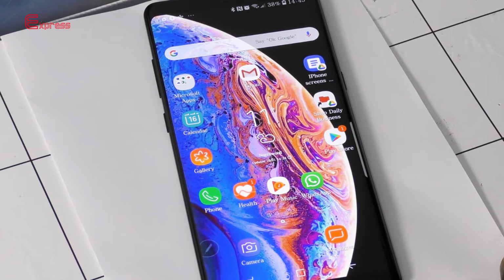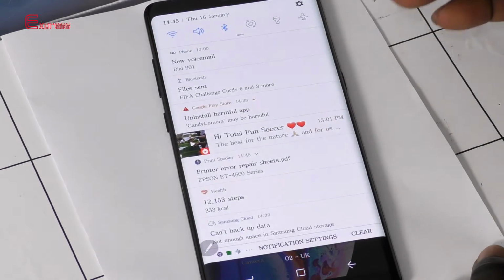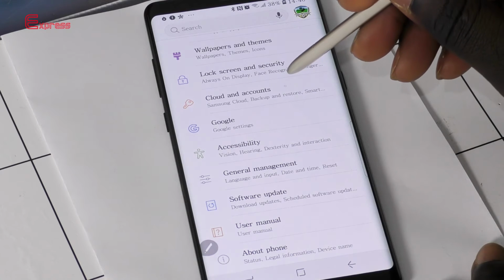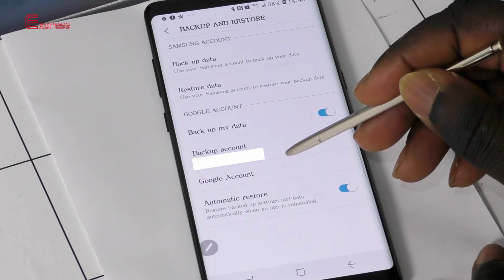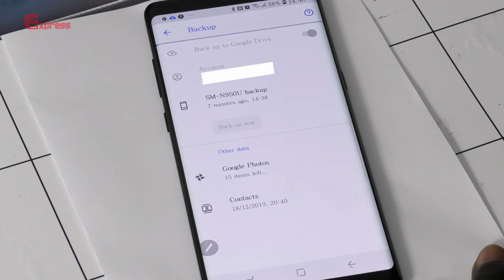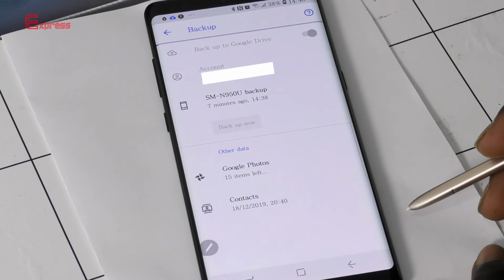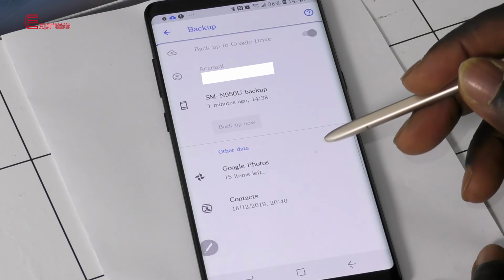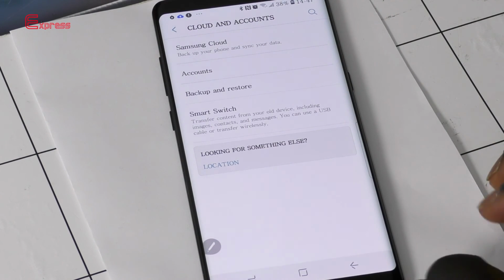How to backup your data on an Android phone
How to backup your data on an Android phone -  If you are looking for How to backup your data on an Android phone, then watch this video to learn everything you need to know about How to backup your data on an Android phone.

We can be found in Northwood in the UK at the following web address.

Are you looking for a video tutorial to show you how to backup your data on an Android phone? This video tutorial shows you exactly how to backup your data on an Android phone in real-time.

This particular model in the video tutorial is the Samsung Galaxy Note 8, used with an S pen. Other Android mobile phones will be similar. Such phones could be an HTC, Sony, Huawei, Motorola, LG, a Samsung, or any other mobile phone with the Android operating system.

We hope you enjoy this video How to backup your data on an Android phone
We have many more videos in the pipeline on many different subjects regarding mobile phone tips and tricks.

We aim to help you with understanding your mobile phone and help show you simple tips and tricks you can do for yourself.